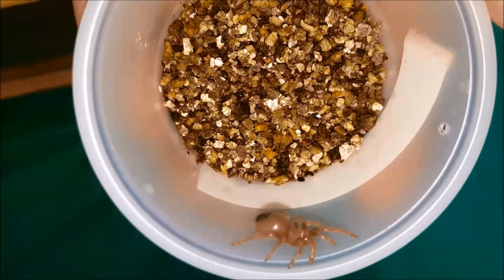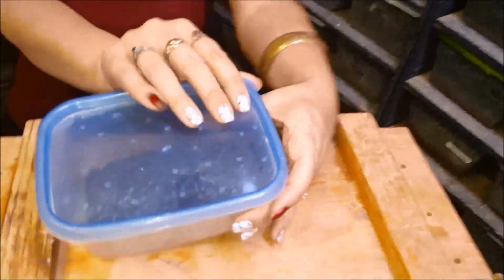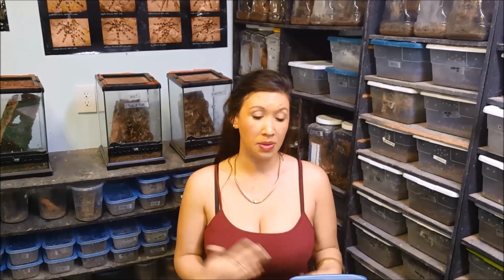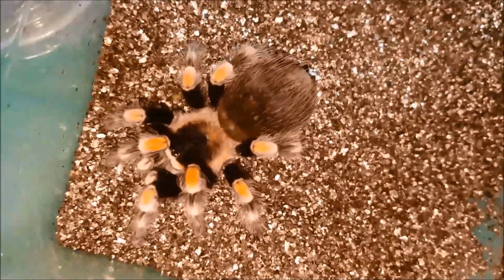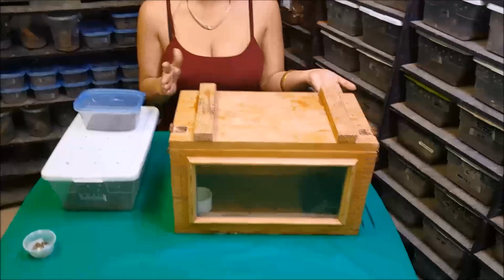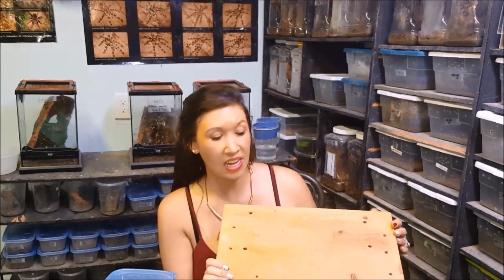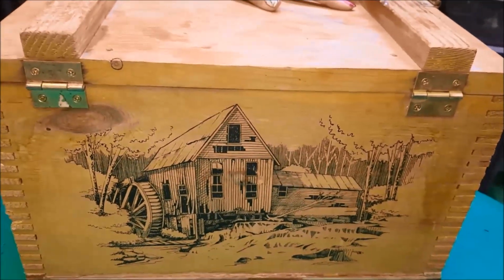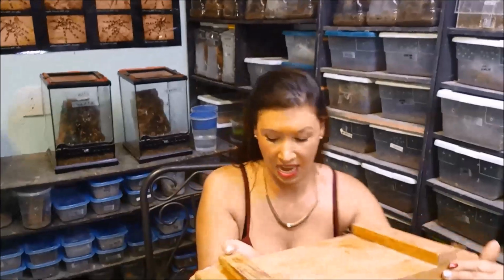Tarantula cage, substrate and care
By viewer request I am doing a video on the types of containers I keep my Mexican Redknee tarantulas in:)